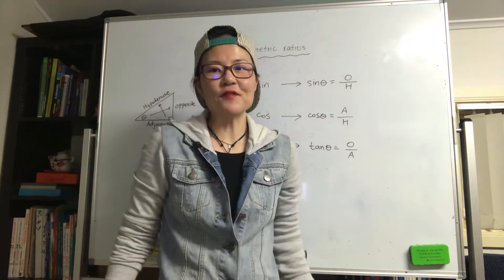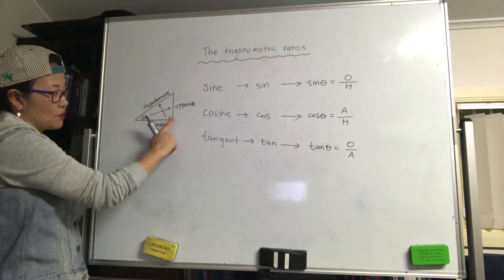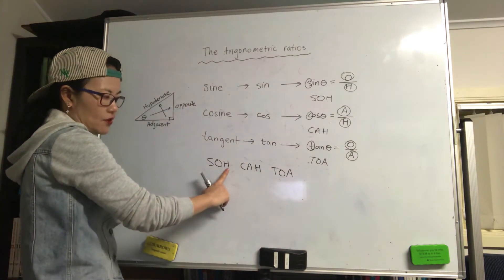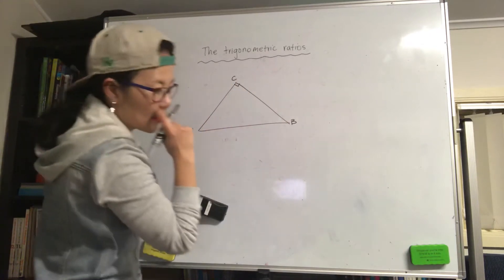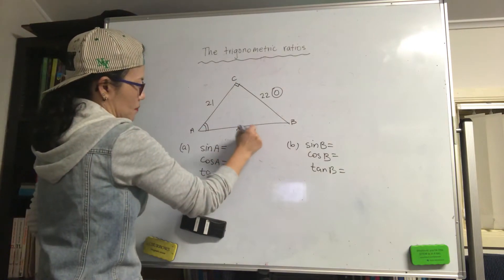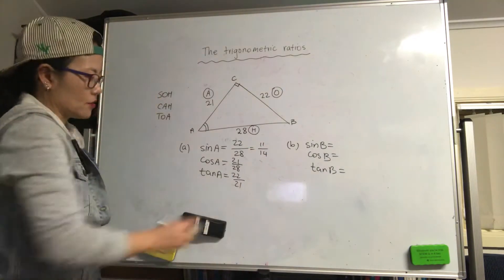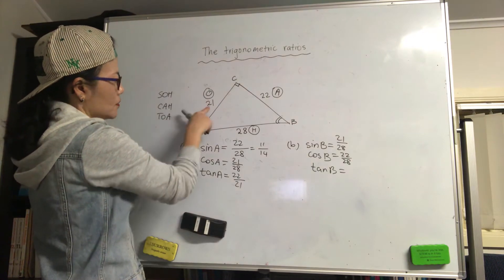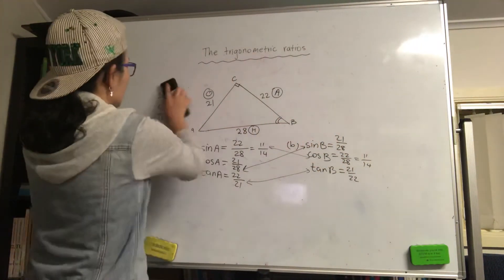STAGE 5) Trigonometry: Introduction- trigonometric ratios (SOH CAH TOA)